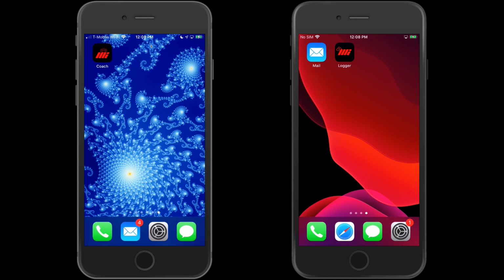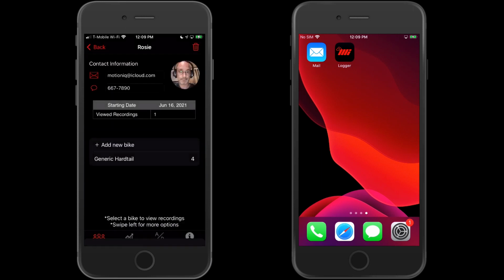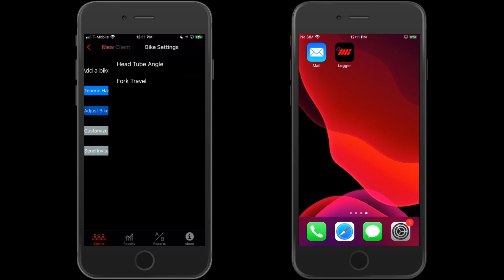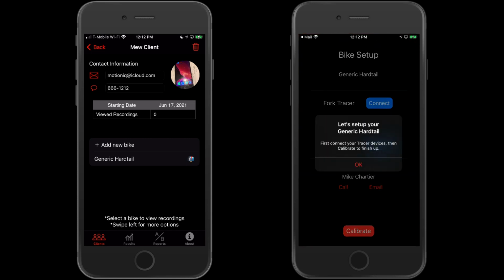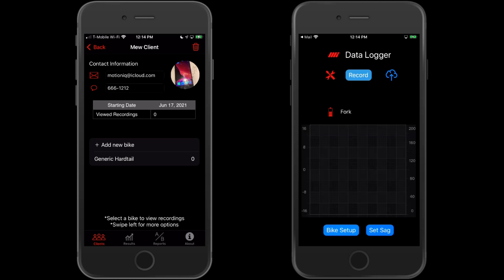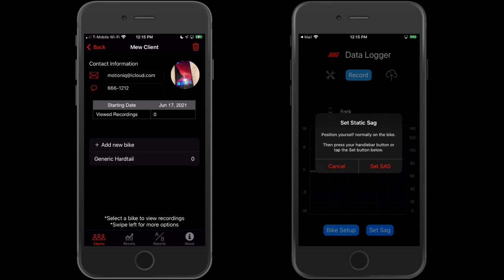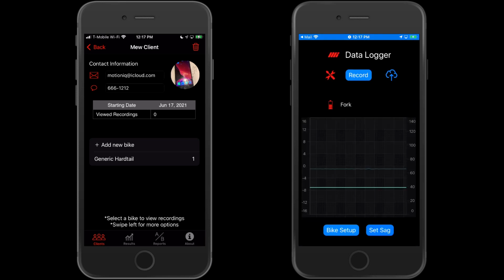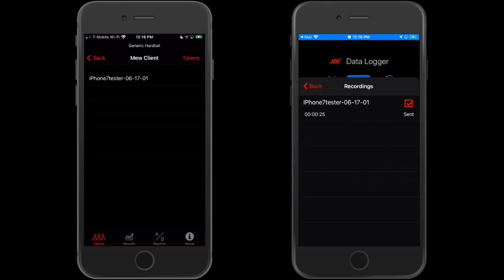Coach and Data Logger deep dive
Walk through a typical user workflow to setup a new client and start making recordings.